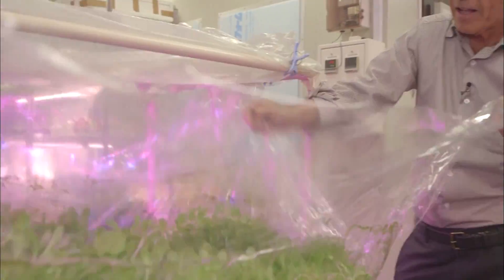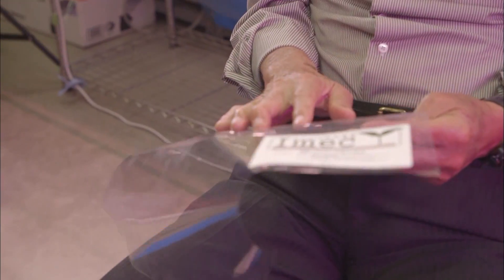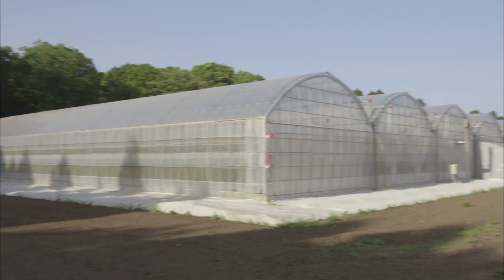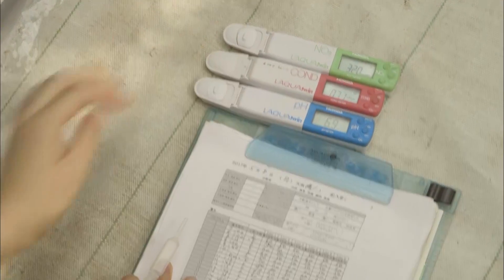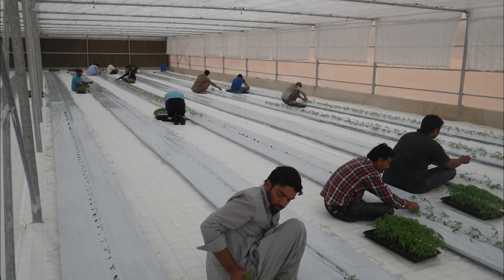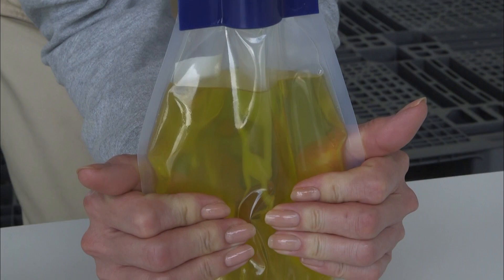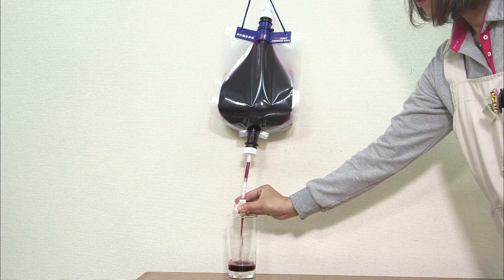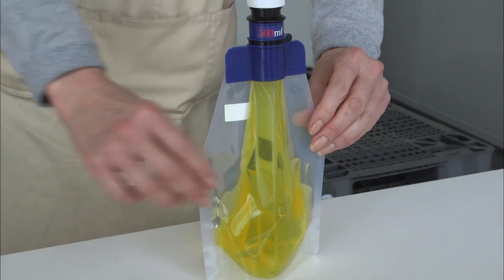Japanese High-Tech Films Revolutionize Food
A new method for growing crops does away with soil, instead using a special transparent polymer film for roots to grip. Originally developed as a permeable membrane for artificial kidneys, this film allows crops to be grown in deserts or other places without suitable soil. And because it’s so simple to manage the nutrient and water supply, now anyone can start farming with no special training. Polymer film technology is also being used for food and beverage containers, dramatically extending storage life for their contents. Invented in Japan, these groundbreaking films could change the way people worldwide grow and store food.